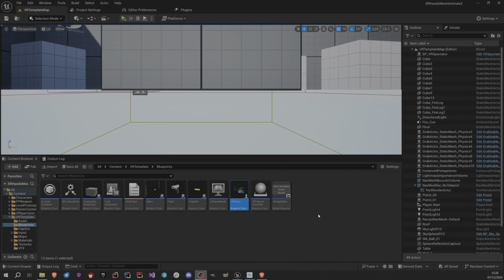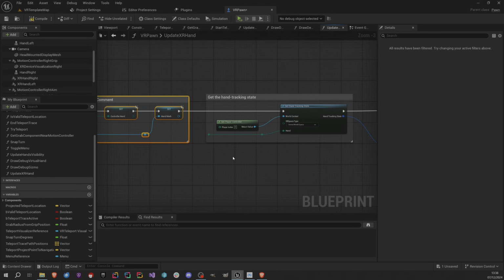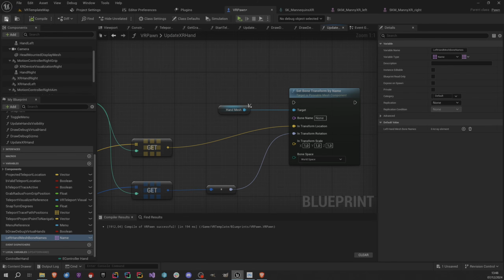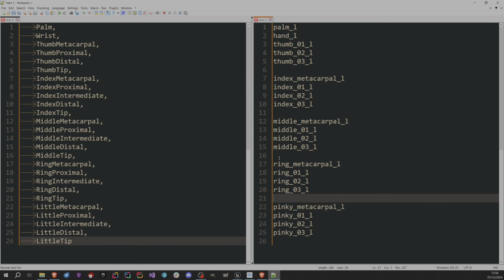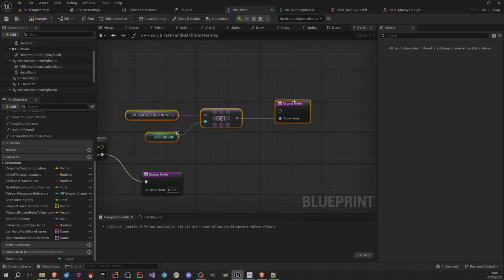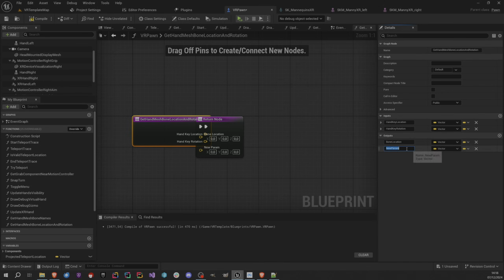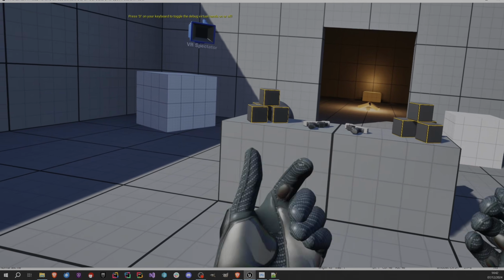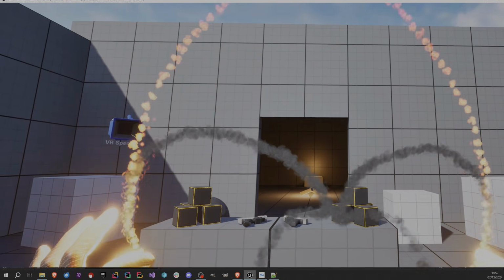VR Procedural Virtual Hand Mesh Animation Using OpenXR Hand-Tracking - Part 2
Hands! We use them for everything: typing, eating, waving, and... well, let’s just say they’re versatile tools.

Today, we will keep building on what we did in the previous tutorial: Animating Virtual Hand Meshes Using OpenXR Hand-Tracking Data.

If you’re new to this series, I highly recommend checking out the first video before diving into this one. We have already covered the fundamentals of hand-tracking using OpenXR and Unreal Engine, which you’ll need to understand before this tutorial.

In order to keep the video duration short, I’ve decided to split this second tutorial into two parts.

So, it's time to grab your VR headset, fire up Unreal Engine, and let’s get started!

Building on the Introduction to Virtual Reality, OpenXR Hand-Tracking, and Gesture Recognition in Unreal Engine tutorial, this slightly more advanced tutorial will dive deeper into the following topics:

- Transitioning seamlessly between motion controller and hand-tracking modes in Unreal Engine.
- Adding custom debugging gizmos to improve development and testing workflows.
- Visualizing debug virtual hands by incorporating the custom gizmos.
- Animating virtual hand meshes with OpenXR hand-tracking data, moving beyond basic joint representation with cubes.
- Re-using and adapting the gesture recognition code from the introductory tutorial to integrate with the new animated virtual hand meshes.

This guide will help you take your VR projects to the next level with polished and practical implementations.

00:00:00 - 00:00:40 Intro
00:00:41 - 00:01:12 Prerequisite Tutorials
00:01:13 - 00:01:36 Picking Up Where We Left
00:01:37 - 00:17:33 Update XR Hand Function
00:17:34 - 00:34:05 Bone Names
00:34:06 - 00:42:58 Get Hand Mesh Bone Names Function
00:42:59 - 00:48:30 Fixing the Distorted Hand Meshes
00:48:31 - 00:56:53 Get Hand Mesh Bone Location And Rotation Function
00:56:54 - 01:00:05 Experimenting with the Animation Bone Correction Rotation Offset
01:00:06 - 01:09:18 Check Gestures Function
01:09:19 - 01:09:36 Final Results
01:09:37 - 01:10:15 Conclusion

This blog post contains the links to the project source files on Microsoft Azure DevOps Repositories and GitLab